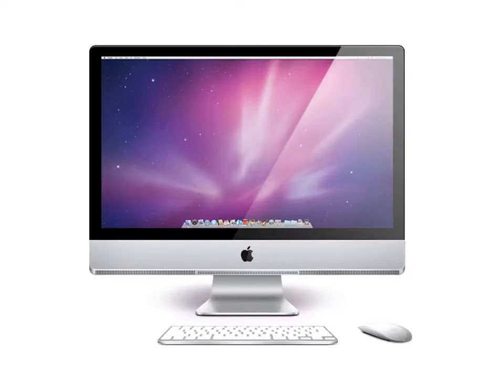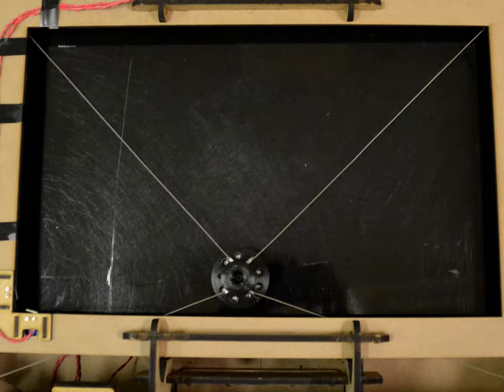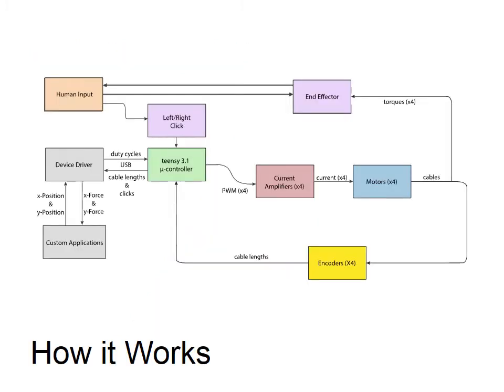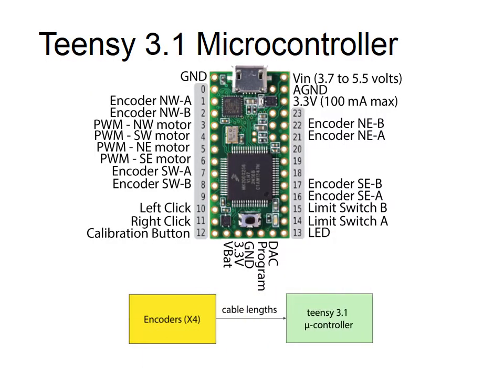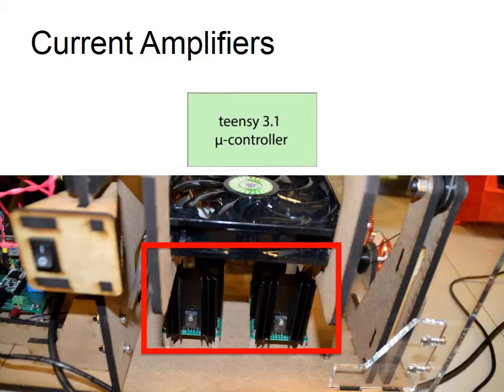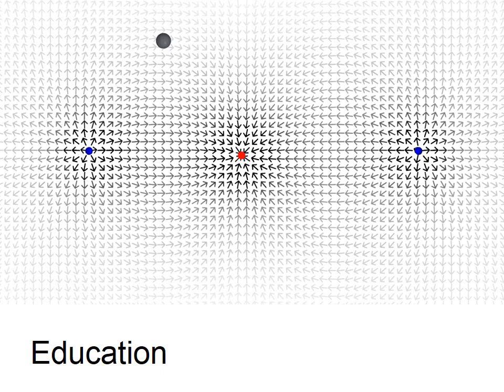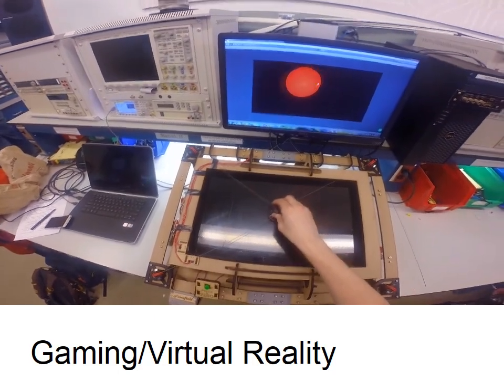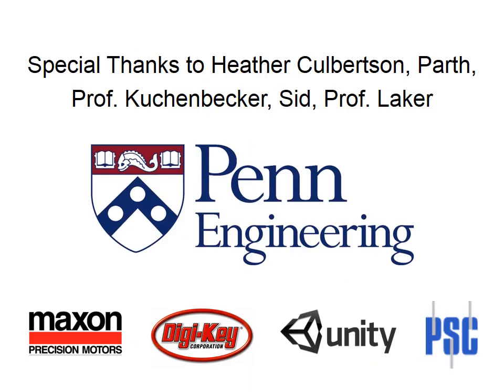Forcefield Haptic Mouse Overview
Wut Wut